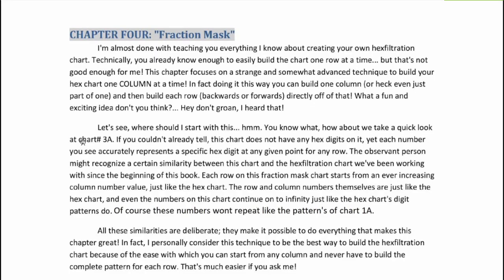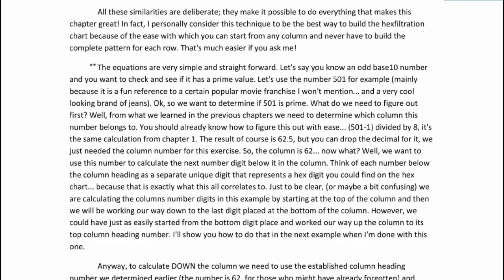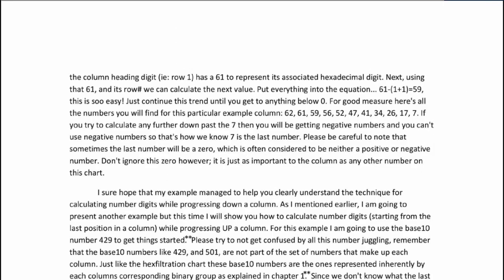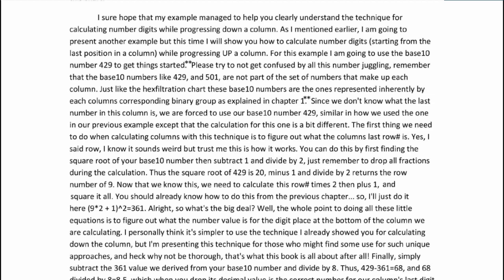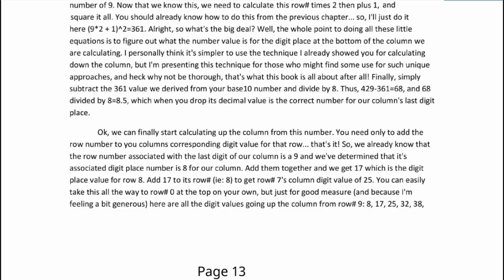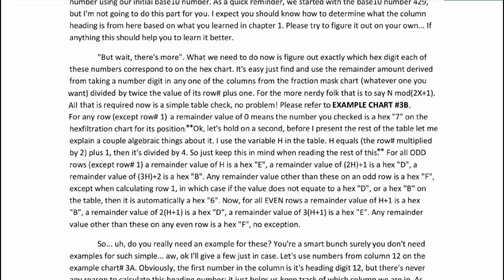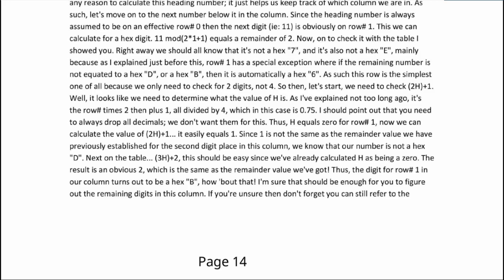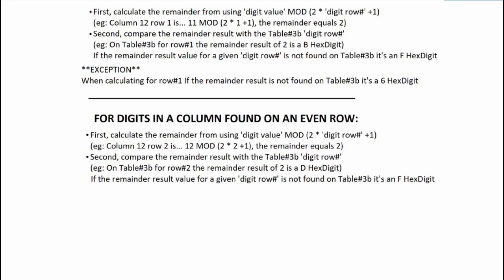Prime Numbers in Hexadecimal chapter4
What is the fraction mask?
How does it work? Whats it's use?
How is it connected with prime numbers?

Expect the unexpected and you may be surprised!

Here is the link to my full book(UPDATED on 05/24/22):

(This copy is for learning and study only. No profiteering is allowed.)